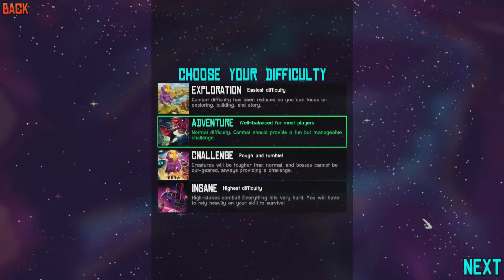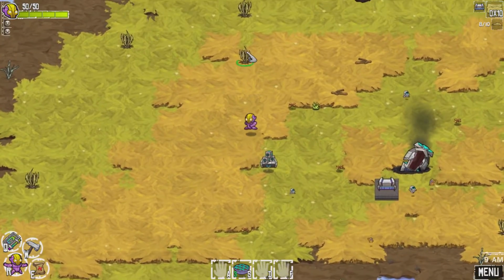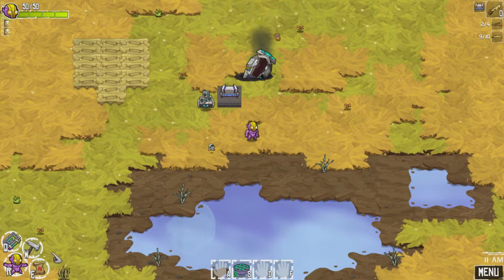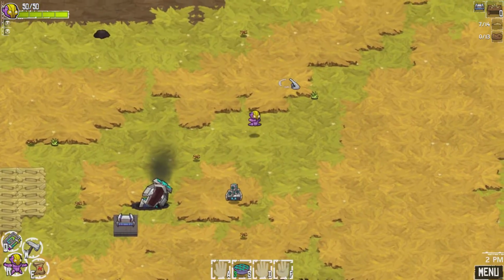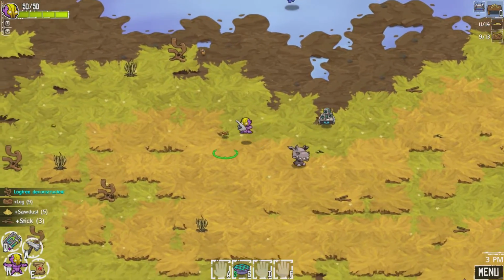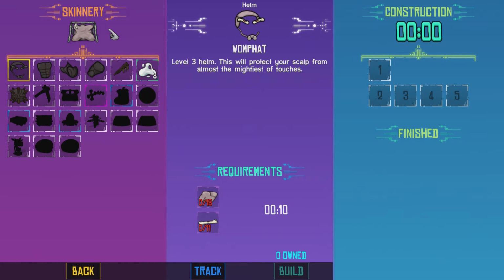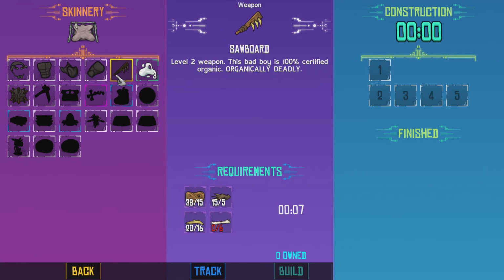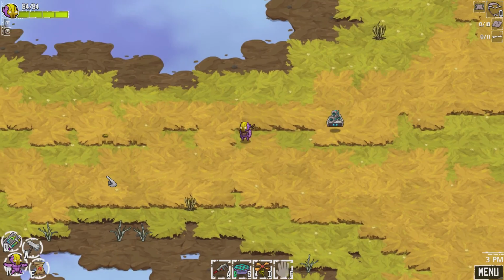Crashed on a Different Planet :: Crashlands Episode 1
I'm sorry my monologue is a bit scattered, I wasn't sure how I was going to handle the npc dialog and it frustrated me a little because they were constantly talking. But after editing my first episode, I think I know how I want to handle it now, so things should start getting better within the next couple of episodes.

Crashlands is a top down story-driven action-adventure game. You've crashed on a planet due to malicious forces. Your goal is to contact your employer while discovering the mysteries of the planet. You craft weapons and armor, as well as building shelter, taming or killing wild beast, and completing quests to befriend the natives.